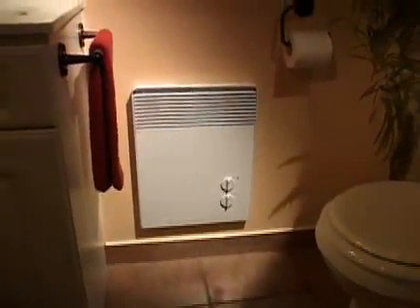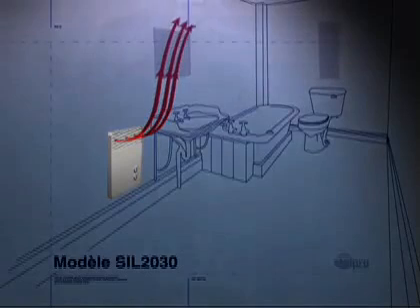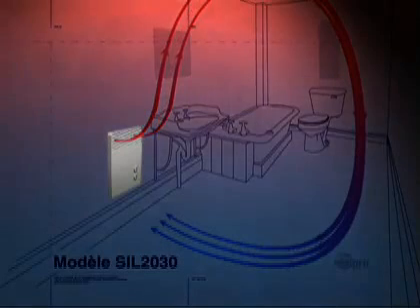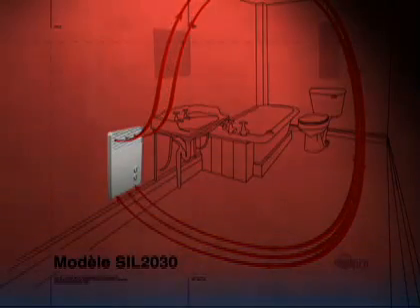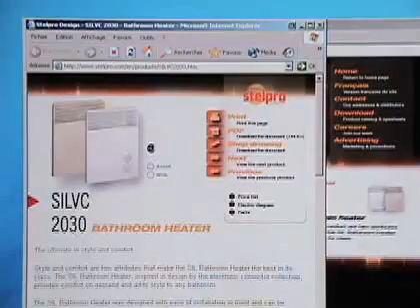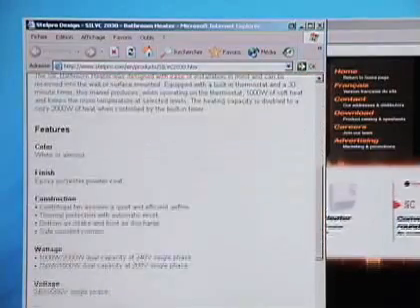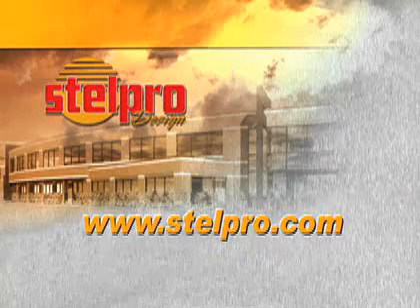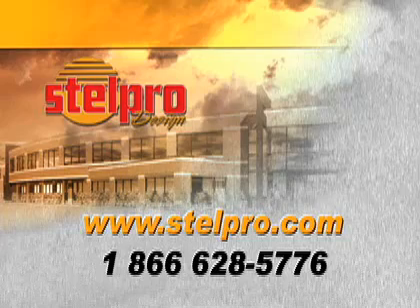Bathroom Heater - Stelpro SIL2030 Electric bathroom wall heaters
Electric wall heater application video available at Heateroutlet.com